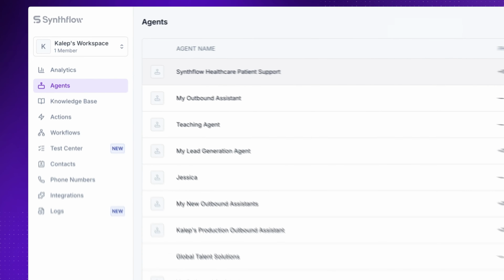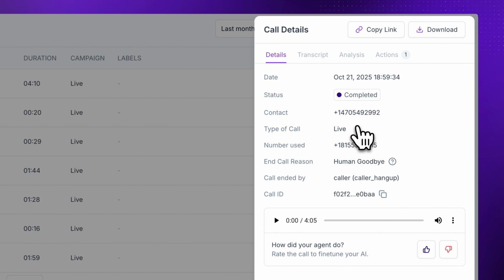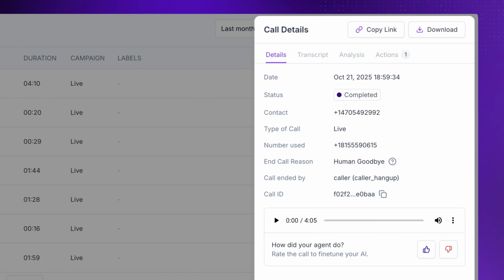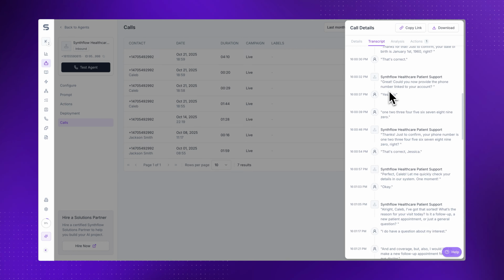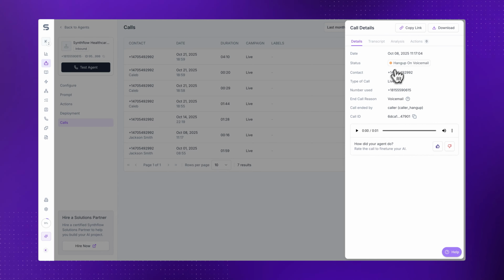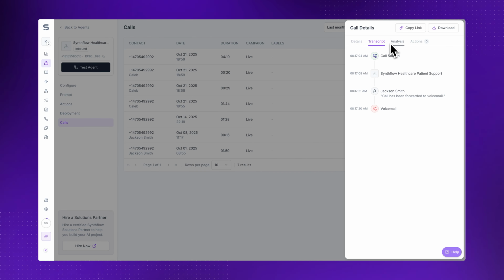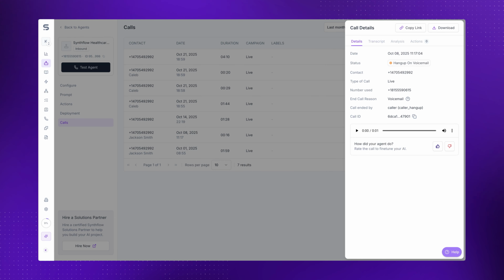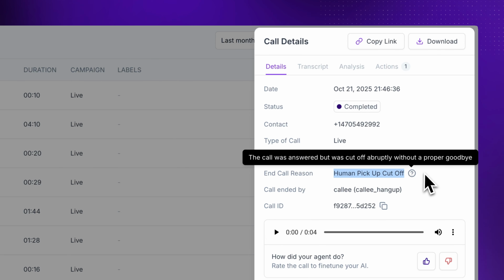Understanding Call Data in Synthflow | Agents 101 (Part 3)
Learn how to read Synthflow call data, find transcripts, and analyze results fast. Launch your Voice AI Agents today

Your AI agent leaves a full record after every call — logs, transcripts, and actions.
In this quick walkthrough from our Agents 101 series, Kalep shows how to read call data, understand statuses, listen to recordings, and verify that your agent is performing correctly.